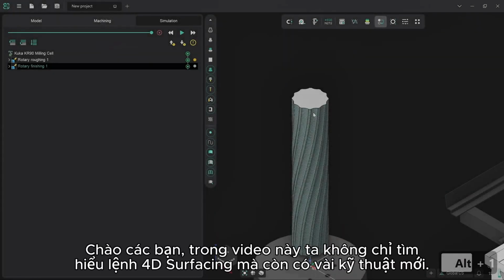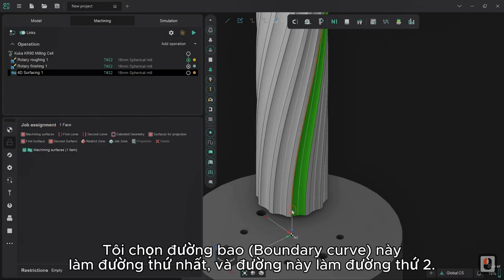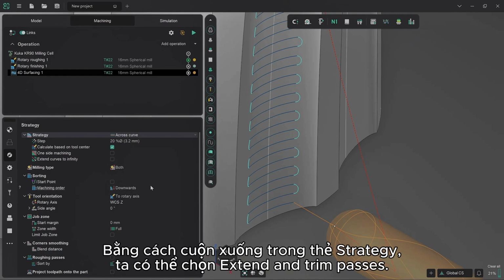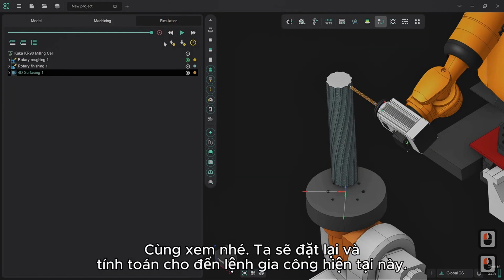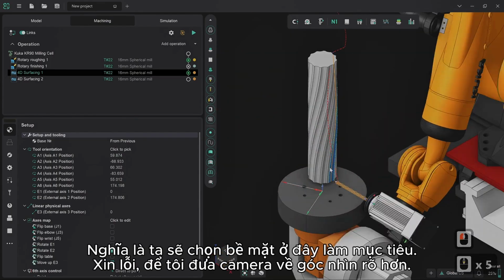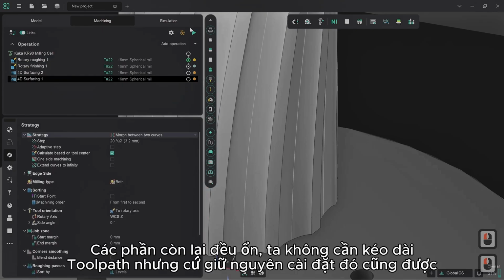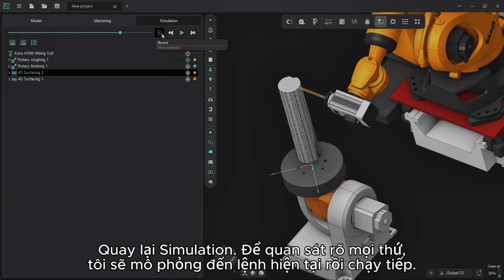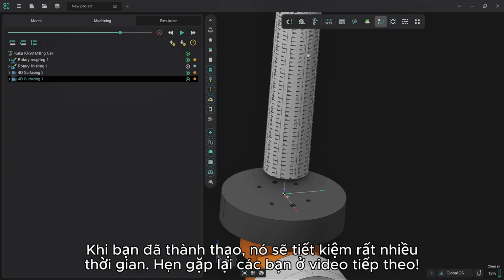ENCY ROBOT_Cơ bản / Bài 24_Gia công Bề mặt 4D 4D Surfacing.